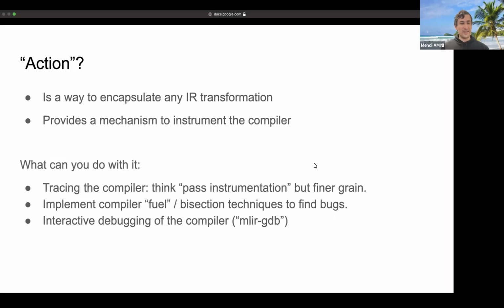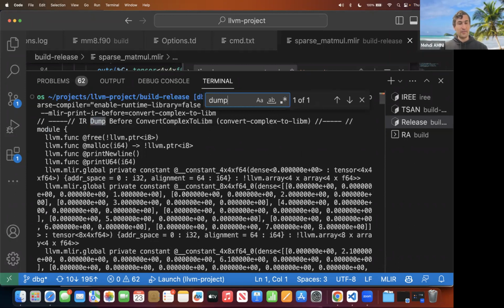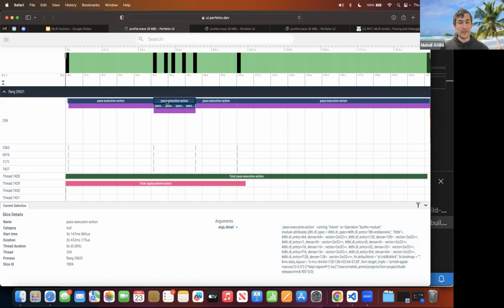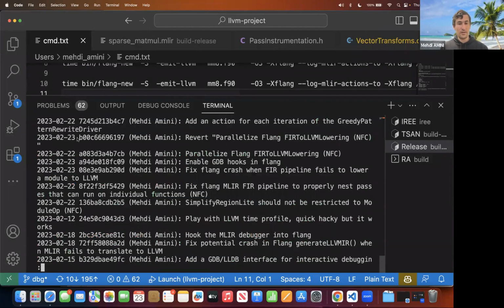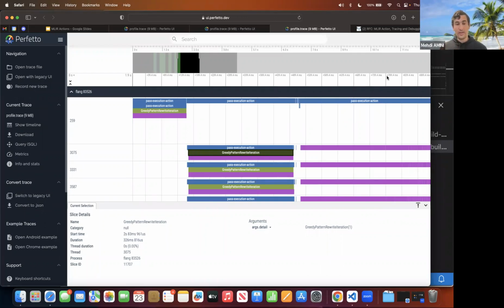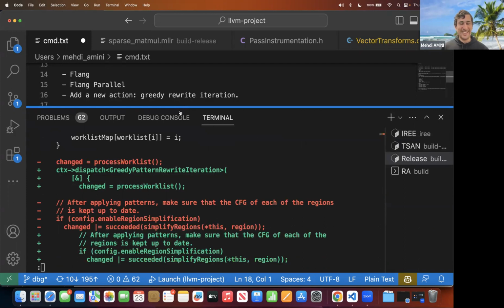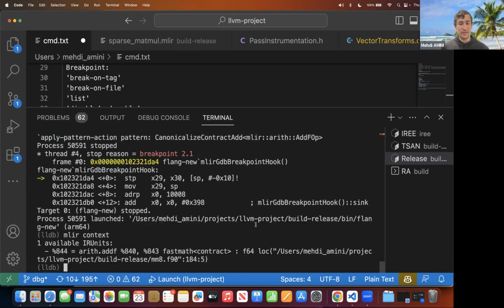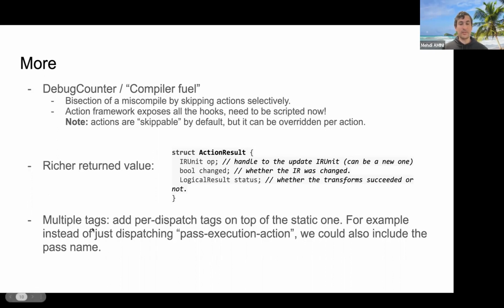Open MLIR Meeting 2-23-2023: Actions: Tracing and Debugging MLIR-based Compilers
In this presentation, Mehdi Amini presents the new "Action" framework to trace and debug MLIR-based compiler.